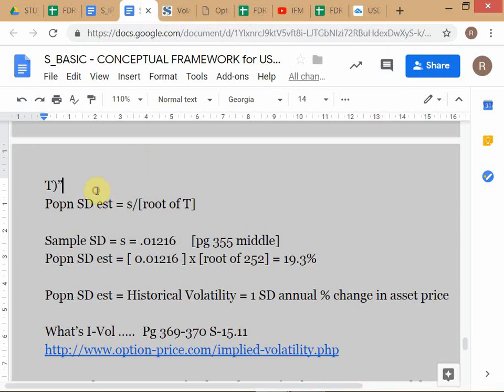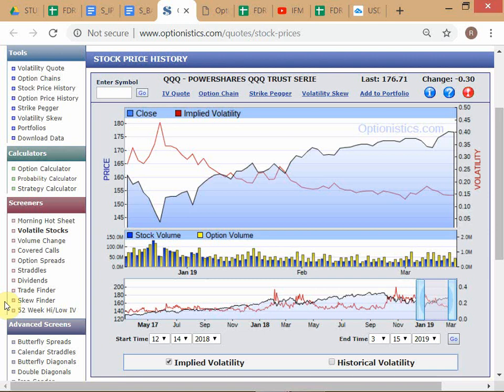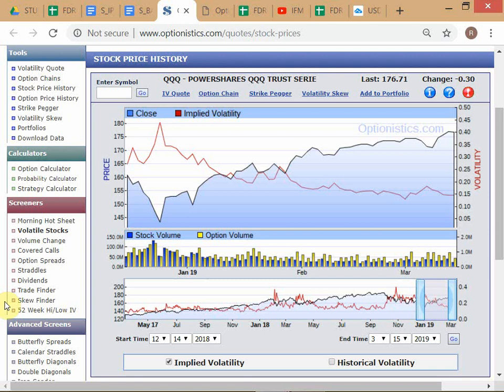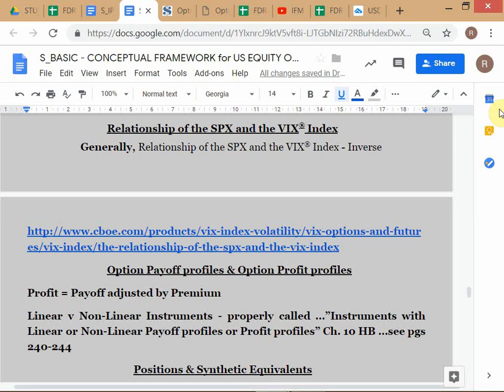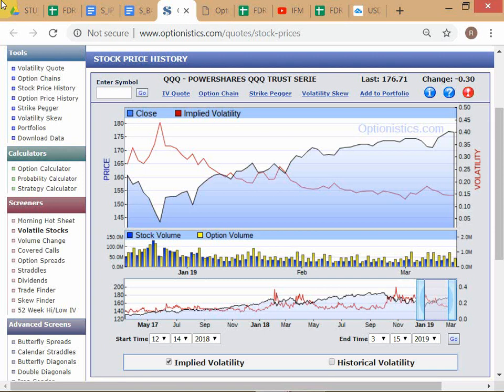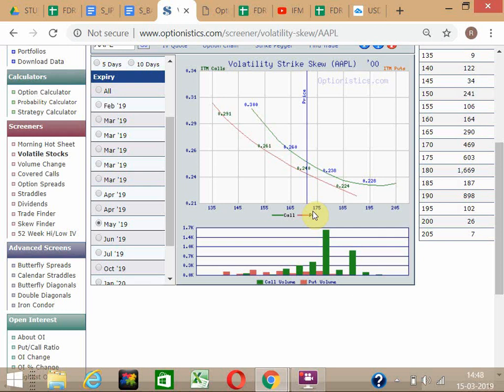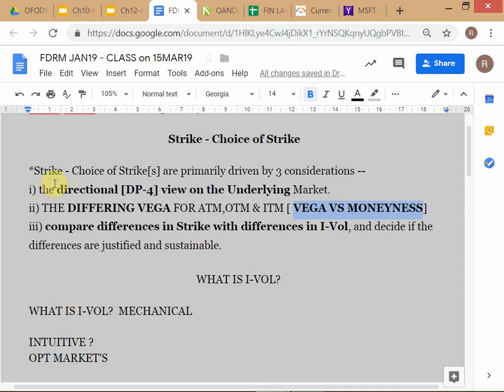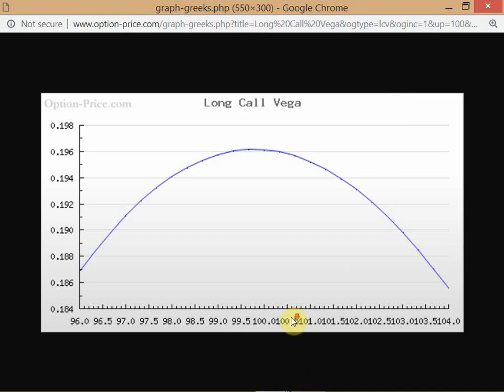FDRM - SPRING 2019 / OPTIONS - Trading - Session 5 / dated 15-MAR-'19